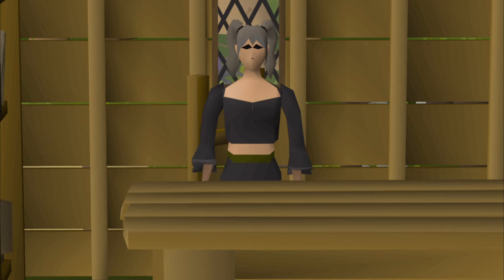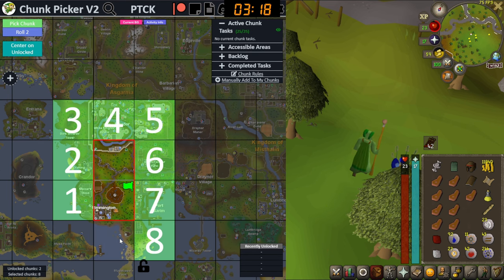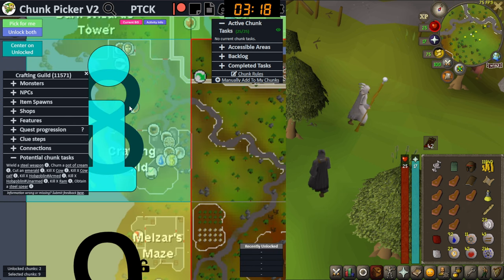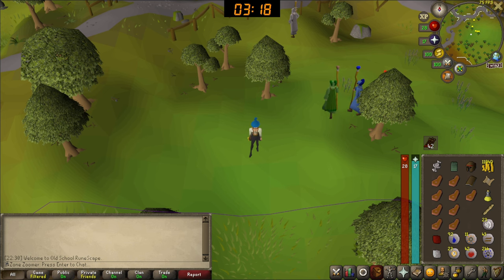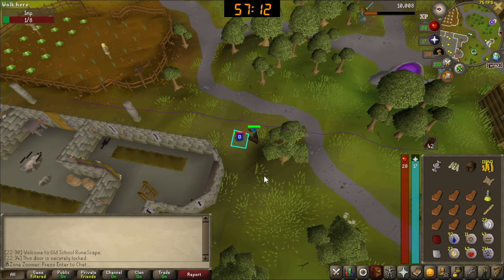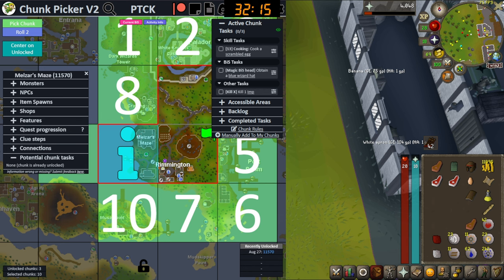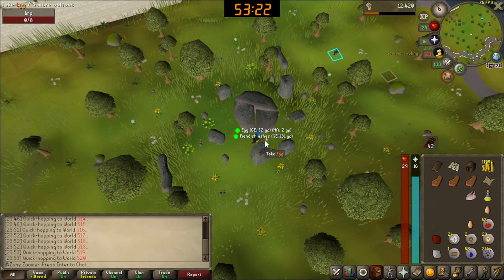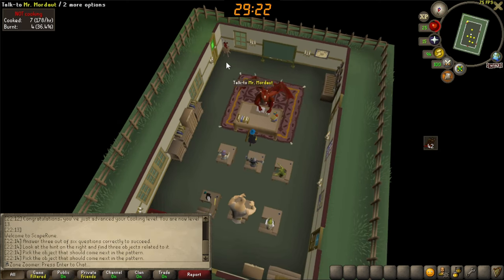An IMPerfect Adventure | Timed Chunkman #3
Welcome to episode 3 of my new timed chunkman series! Join Zone Zoomer today in picking the third chunk, gaining levels, completing tasks and more.

‼️WARNING - OPENING CHUNK MAP IS A SPOILER‼️
Chunk map code: PTCK

00:00 - Intro
00:39 - Progression
14:23 - Outro